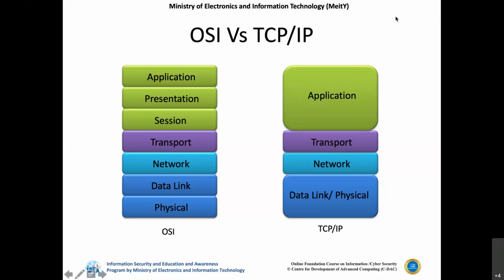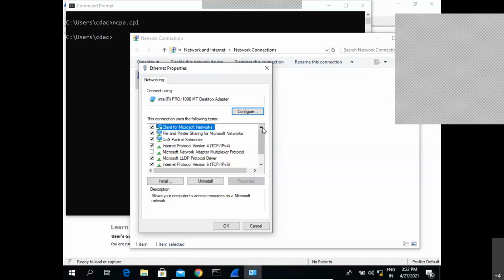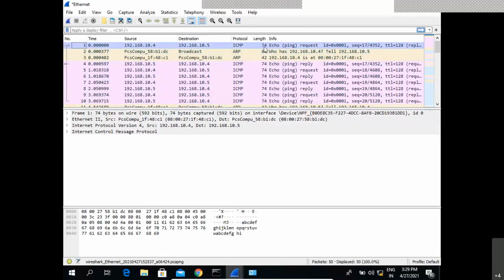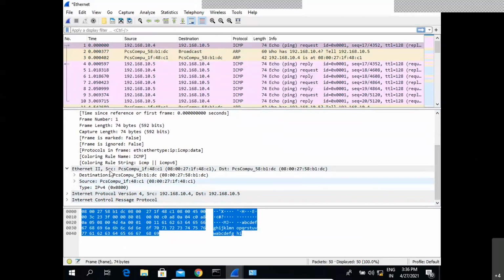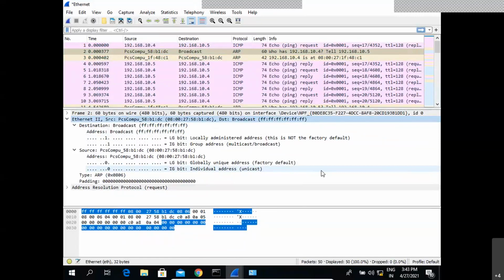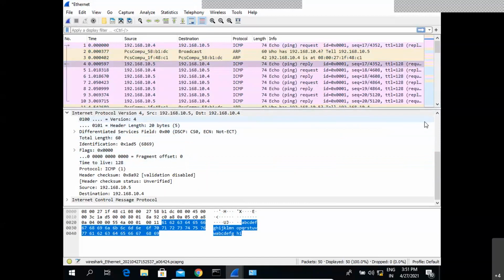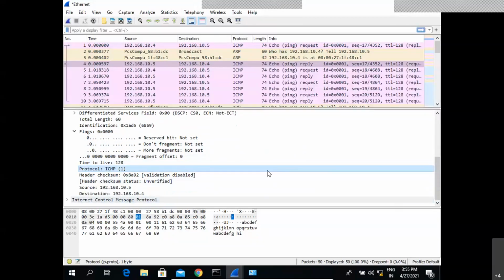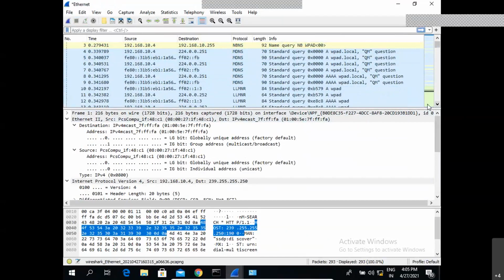Scanning Techniques - Wireshark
Information Security Awareness videos which are created to spread Cyber Security awareness to all the viewers on Scanning Techniques - Wireshark